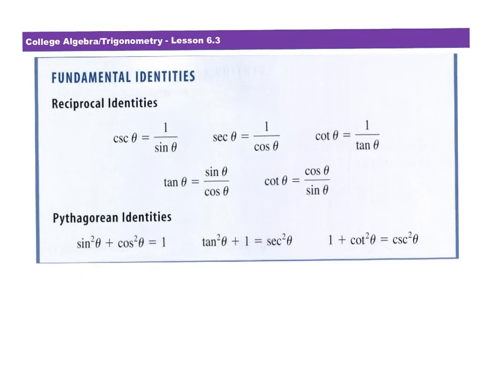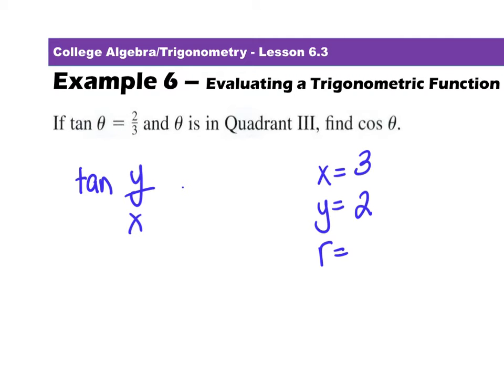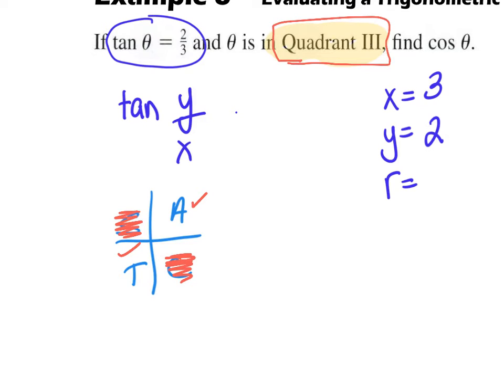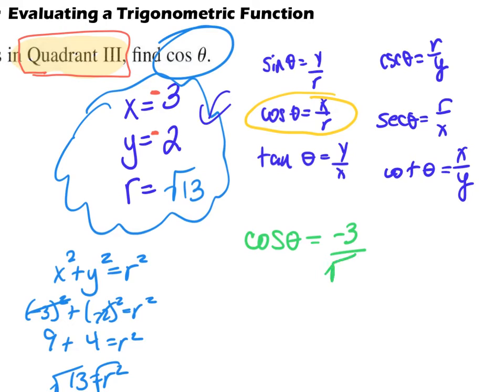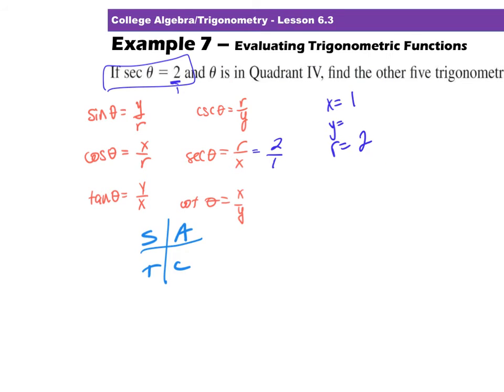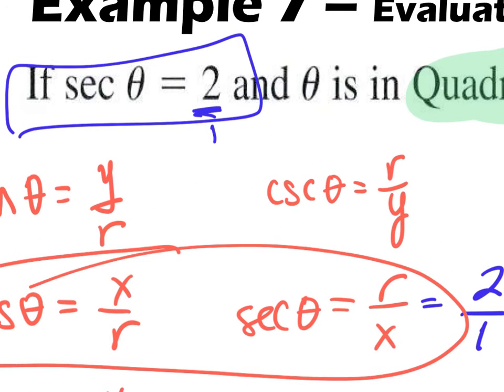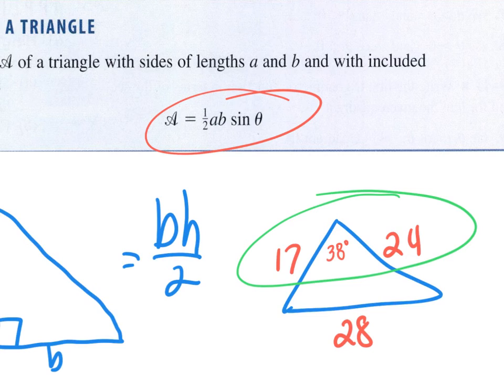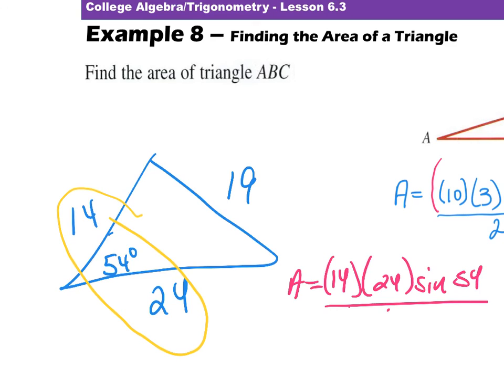3.10 CAT 6.3 Notes Part 2